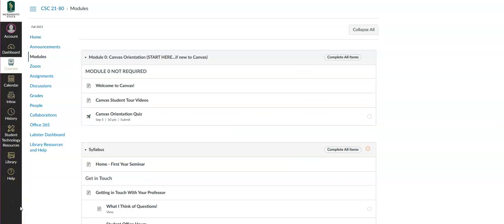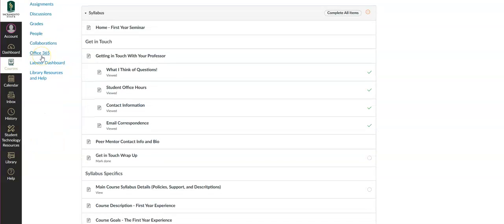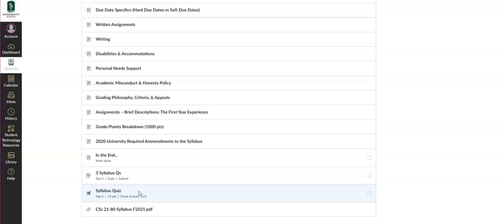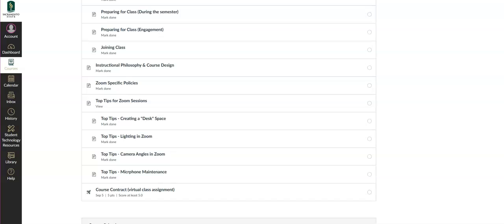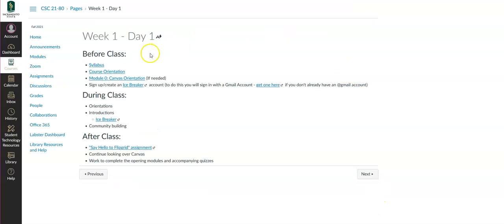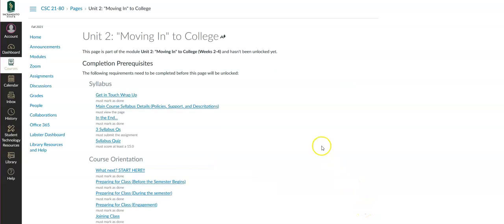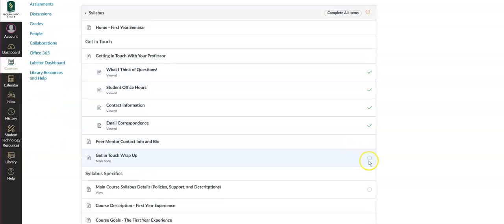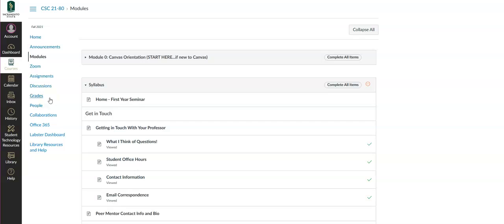Coms 21/CSC 21 Course Navigation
This video covers the ways in which students can navigate the Coms 21 and the CSC 21 Canvas Course. Home, Module and Assignment pages are explored in-depth, with a discussion of how best to  start the course, open the locked content, and move forward through the weekly/daily module pages. Both Courses (whether in Communication Studies or in Computer Science) should be navigated exactly the same way.